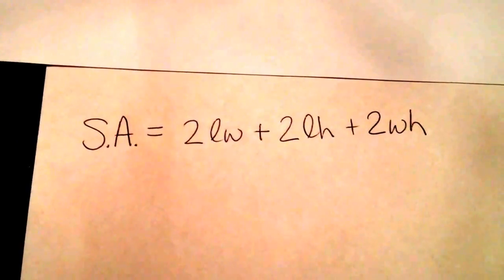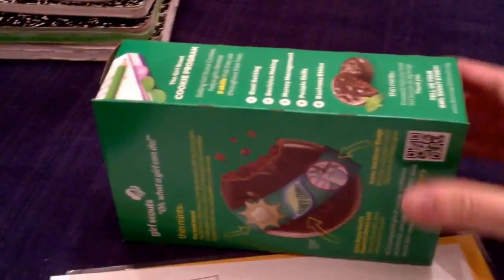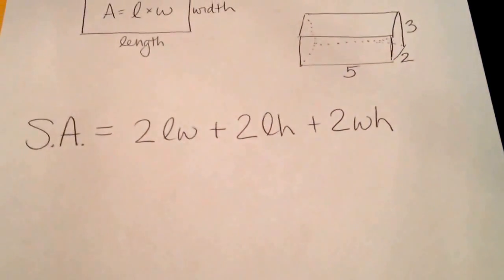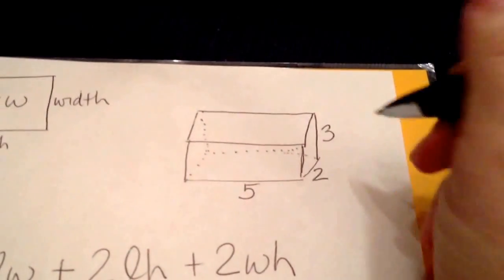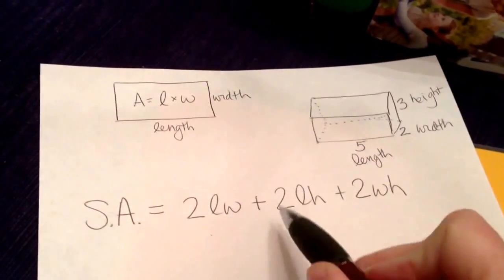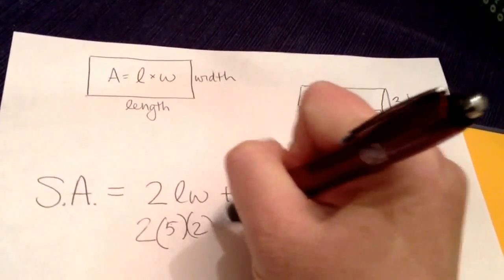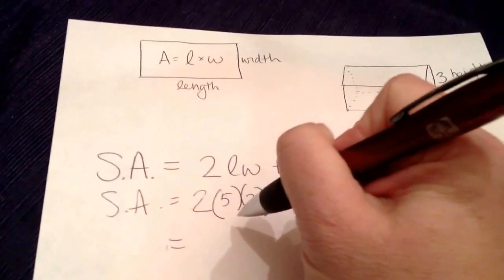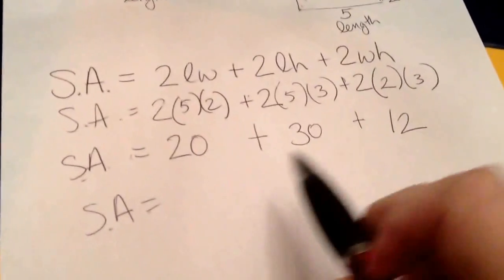Finding surface area of a rectangular prism